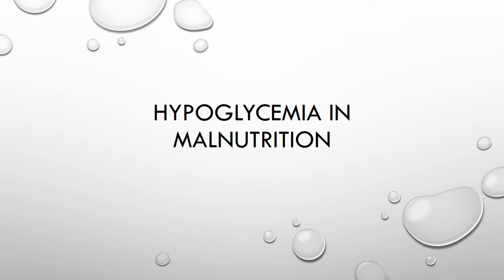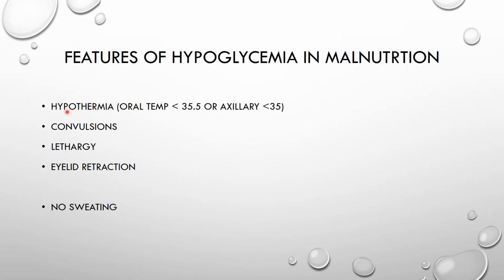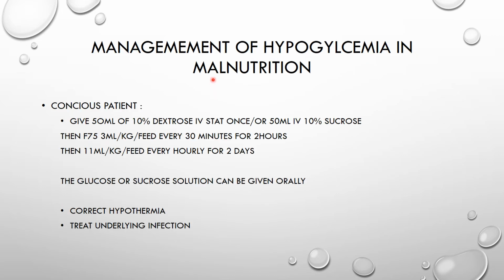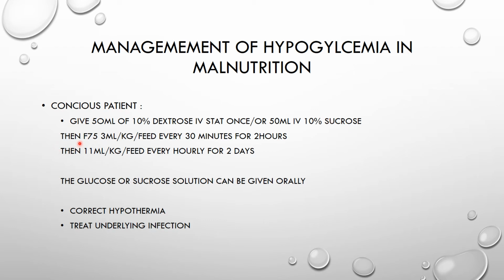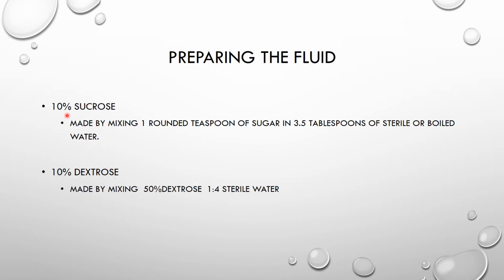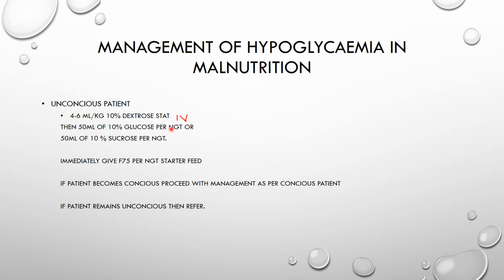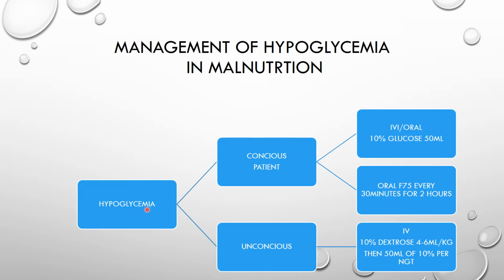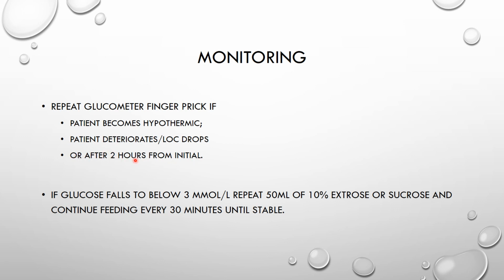HYPOGLYCEMIA IN MALNUTRITION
SUCROSE,GLUCOSE, DEXTROSE SOLUTION
FORMULA 75
HYPOTHERMIA AND HYPOGLYCEMIA RELATIONSHIP IN MALNUTRITION